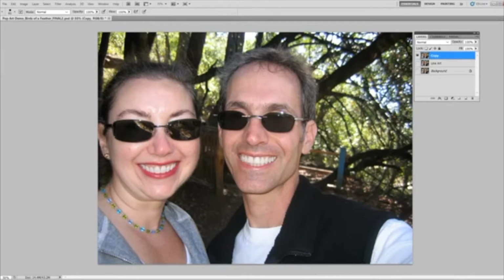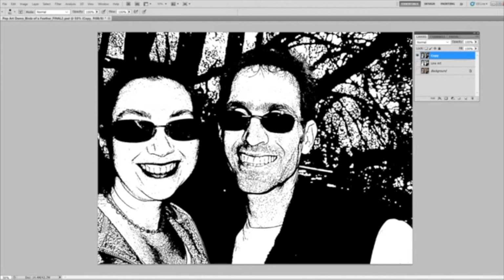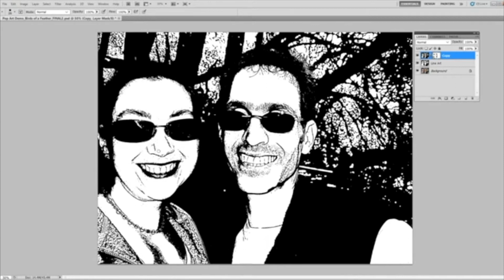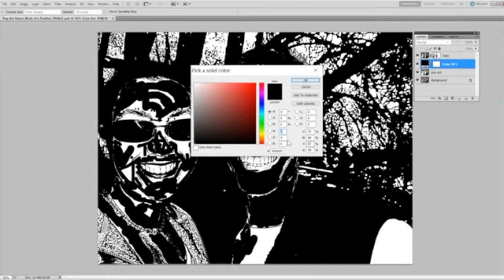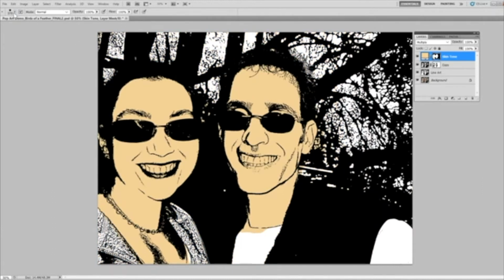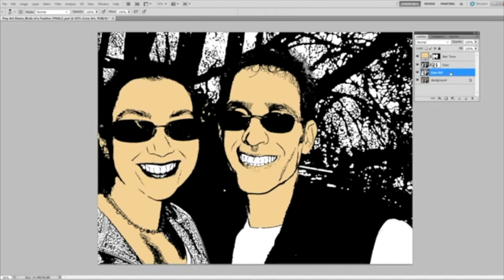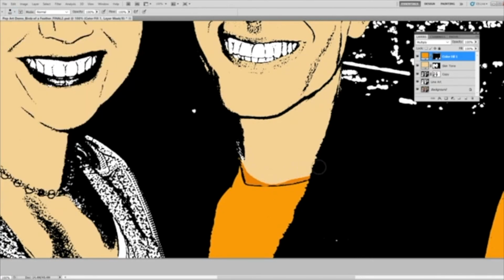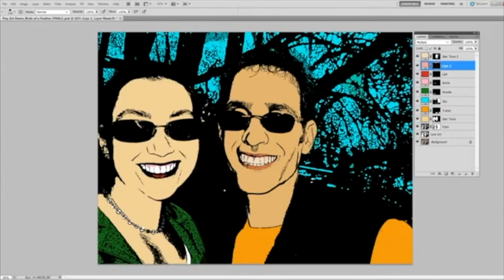Serving Tray DIY | Birdz of a Feather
This serving tray DIY will show you how to turn any photo into a pop art masterpiece to upcycle a plain 'ol tray! A fun & practical serving tray decor idea!